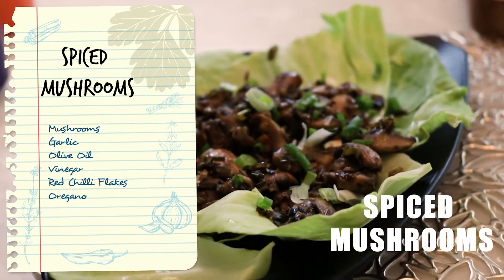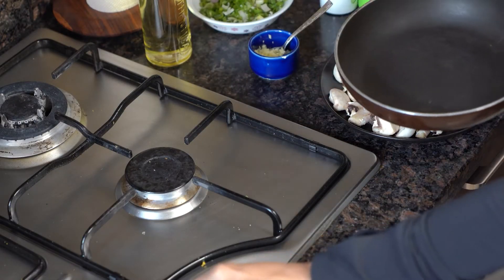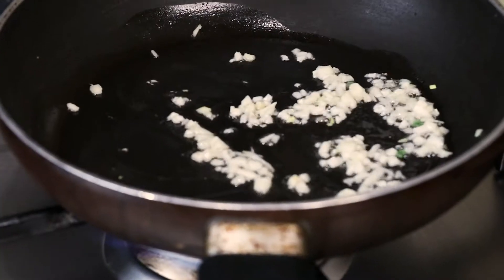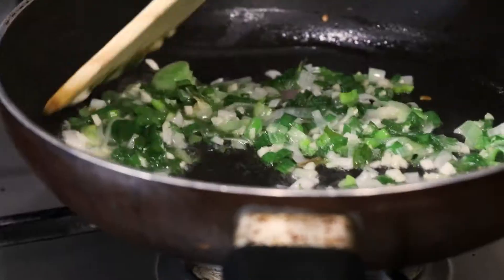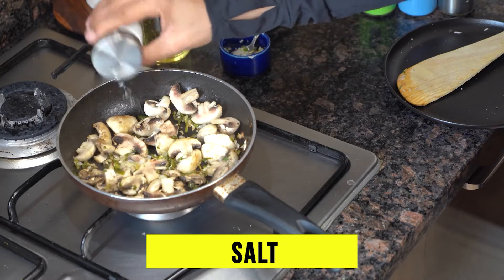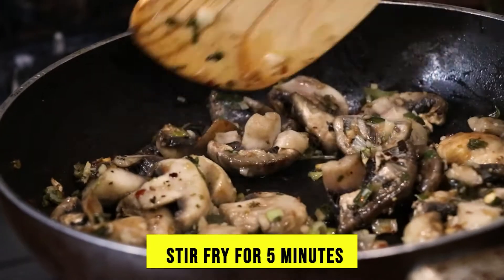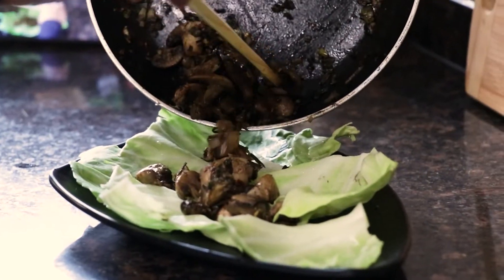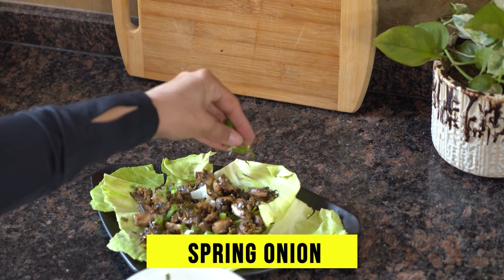Spiced Mushrooms | How to Make Healthy and Spicy Spiced Mushroom at Home | IMWOW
Ingredients

Mushroom          : 1 Bowl
Garlic                   : 2 Tbsp
Olive Oil               : 2-3 Tbsp
Vinegar                : 1-2 Tbsp
Red Chili flakes  : As per Taste
Oregano              : As per Taste

Recipe

1- Take a pan and add olive oil, garlic, and roast until it turns golden brown.

2- Now add, green onion and stir for a few minutes. Now add 2 spoons of vinegar and after 10 sec add mushrooms to it.

3- Now add spices- salt, chili flakes, oregano, and stir fry for approx. 5 mins.

4- Now take them off the flame and serve on a bed of lettuce or cabbage and garnish with spring onions.